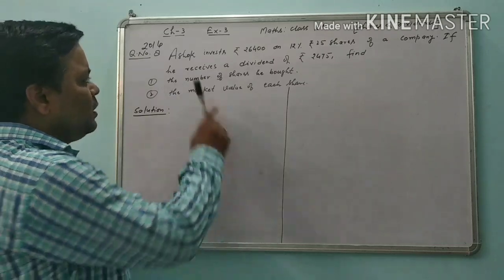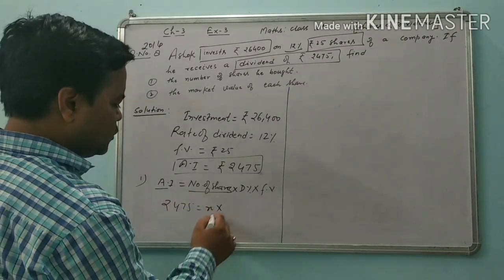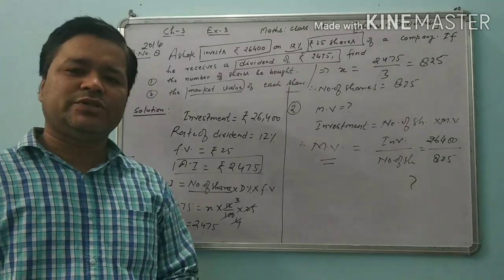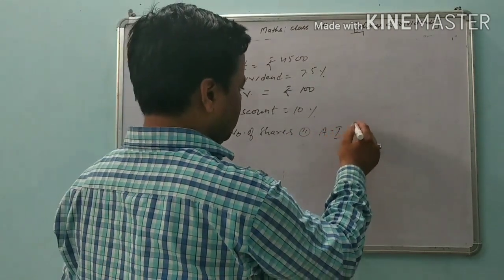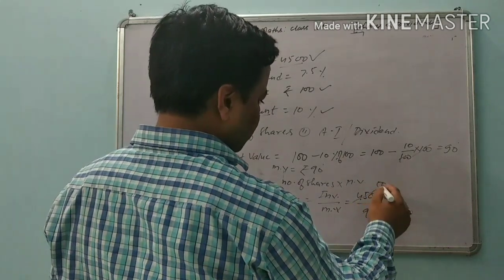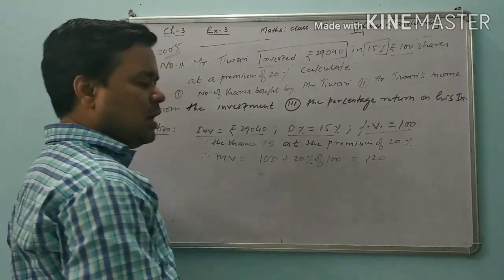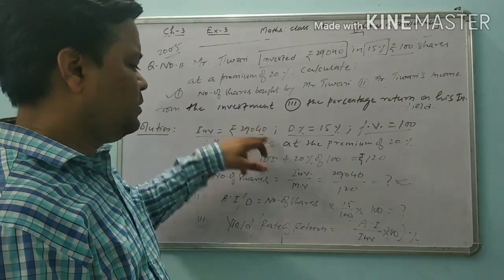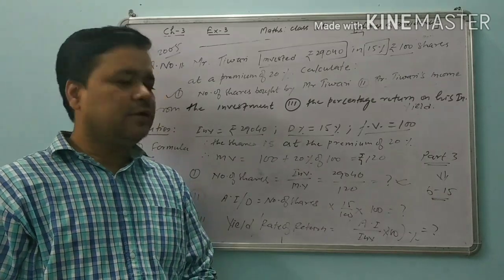ICSEMaths class 10, Shares and dividends, PART-3, EXPLANATION OF QUESTIONS ASKED IN Exercise-3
ICSEMaths class 10, Shares and dividends part-3, Explanation of questions asked in ex-3.
Dear students please study the material provided to you on 19,21,23 & 24 April through campus care to make a good concept about the topic( Shares and dividends).
:: introduction of banking ch. 2
: introduction of Question paper pattern of class 10 maths
: Quotations, Formula and Explanation of some questions of ex-3.
Explanation of questions asked in ex-3, Part-3

Dear students in next video I would like to discuss about some Questions from 15 to 25 of ch - 3(Shares and dividends).